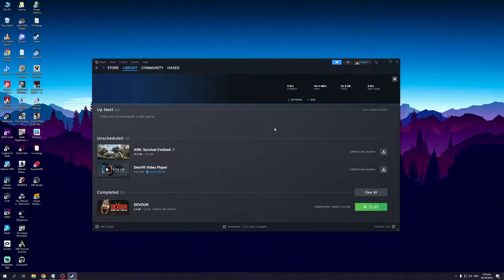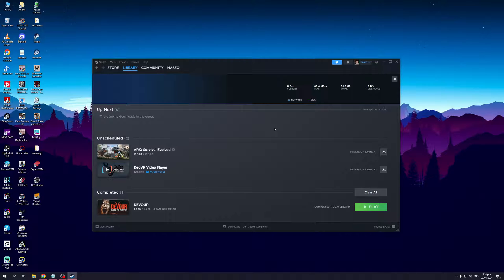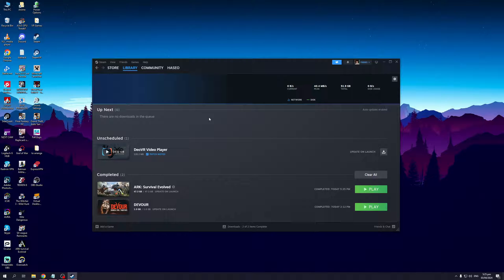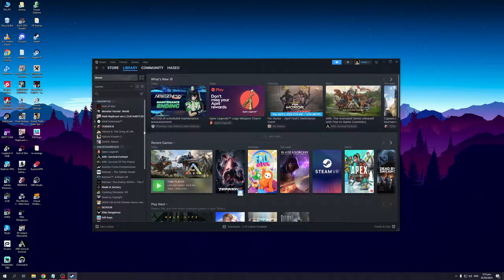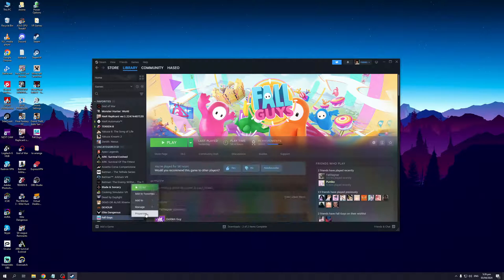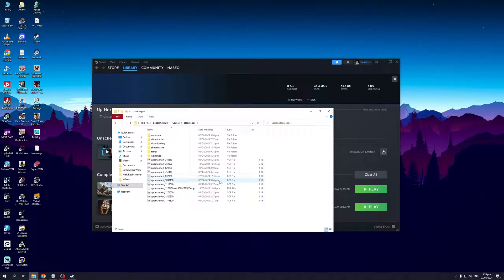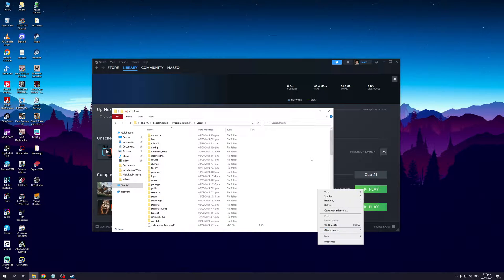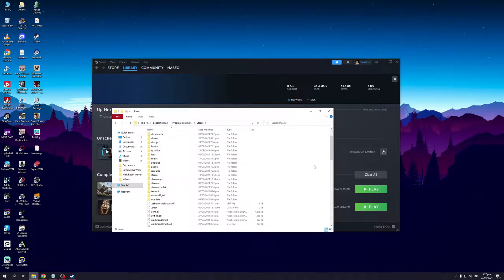How to Convert Steam to Xbox Gamepass Savegames (Full 2024 Guide)